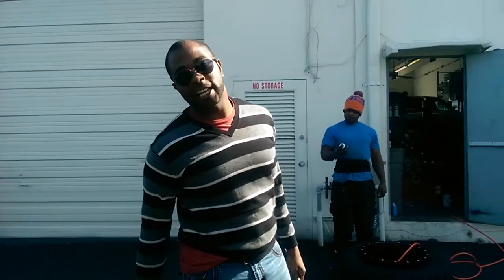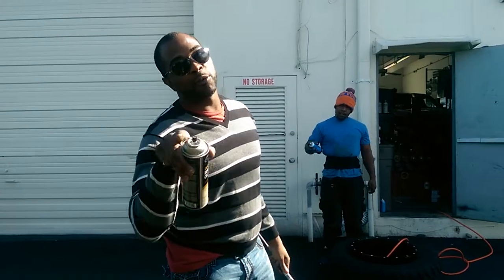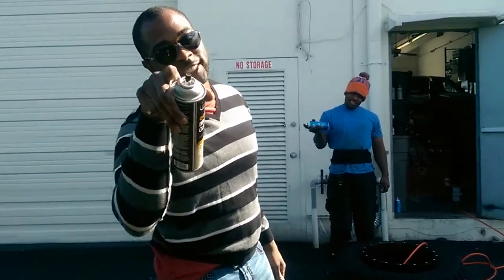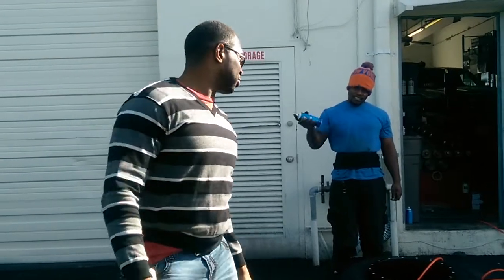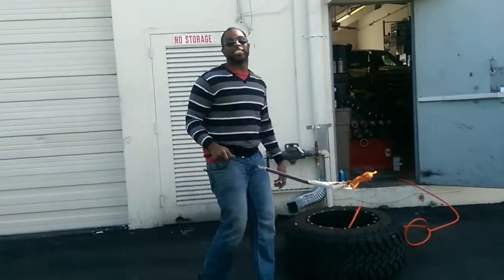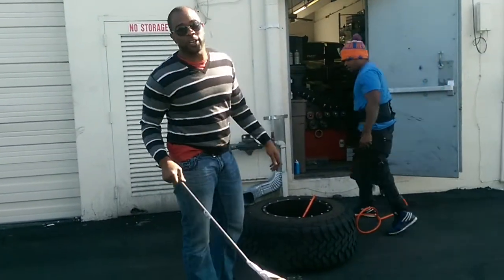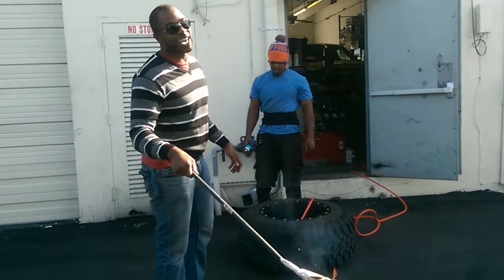How to stretch a Mud Tire via DUBSandTIRES.com try at your own risk